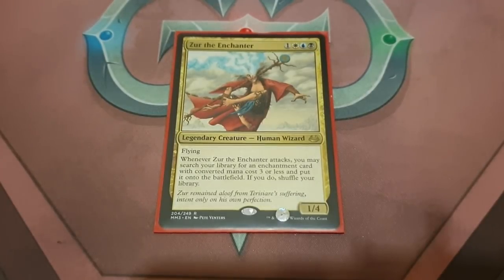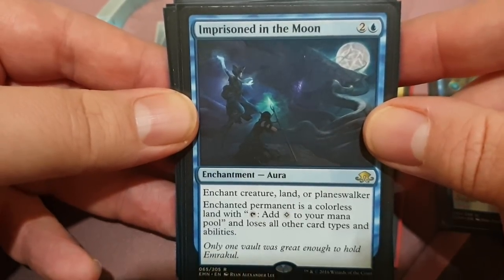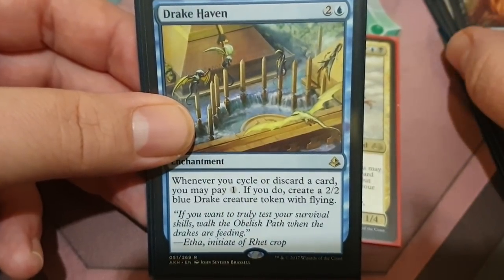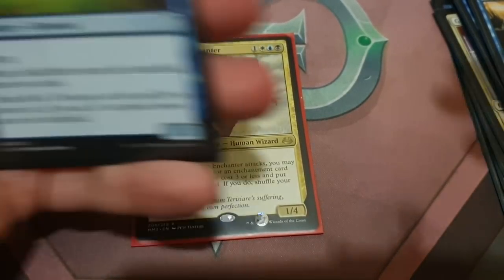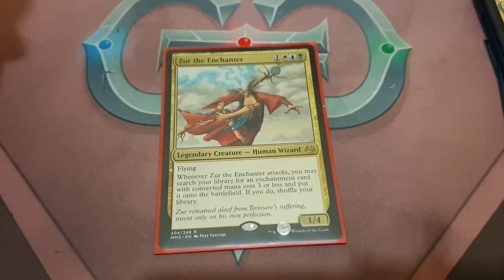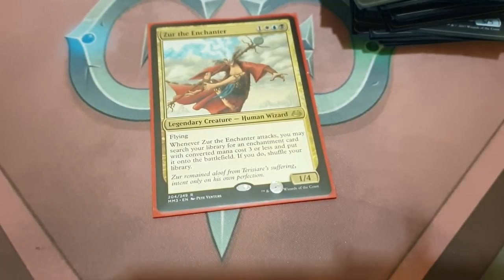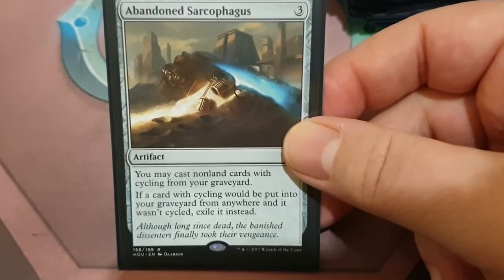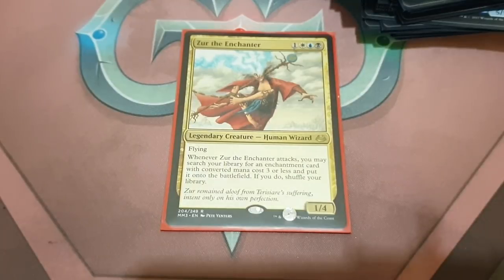EDH Zur Tokyo Drift Cycling Combo Deck Tech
Modern Horizons is out and I can finally update my Tour De France deck, but its time to rename it and up the power a little. Welcome to, TOKYO DRIFT.

Puremtgo.com for my MTG articles